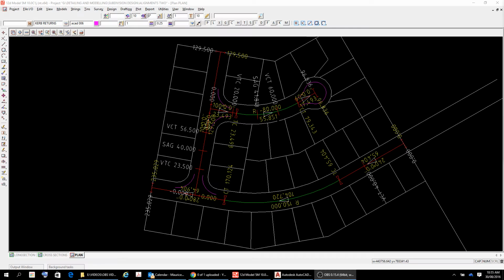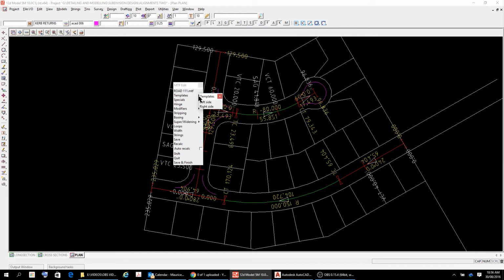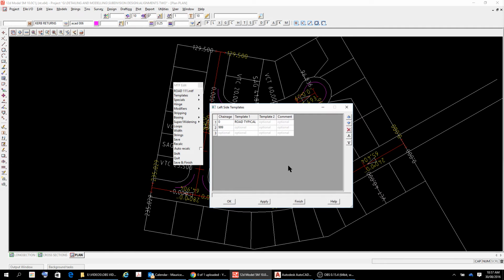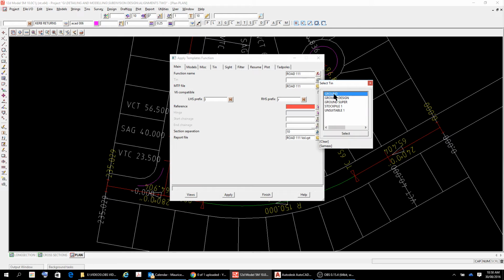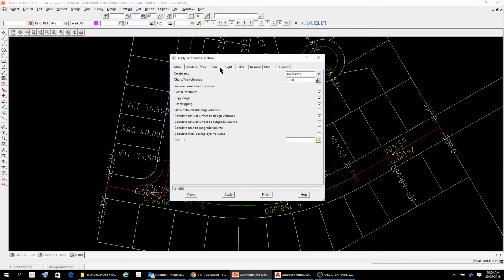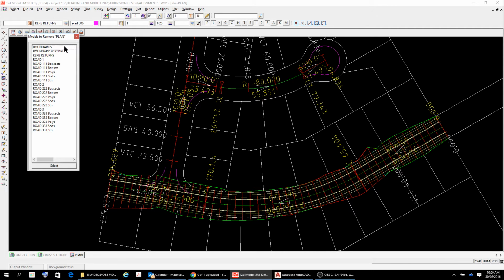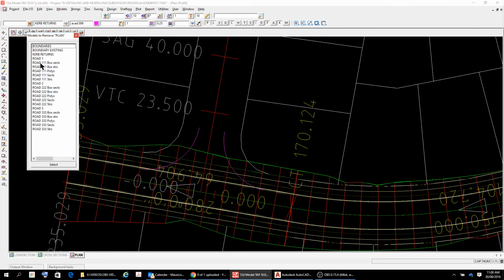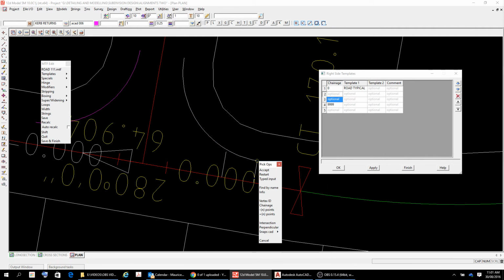maurieos SUBDIVISION DESIGN 32 ROAD ONE